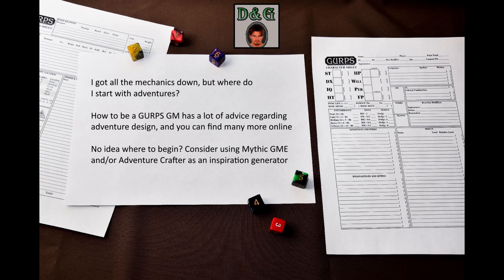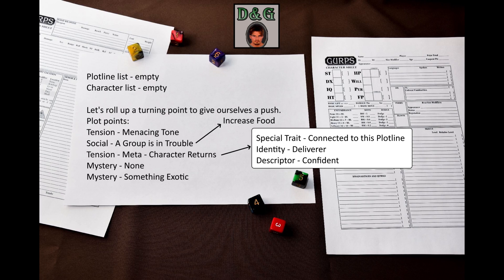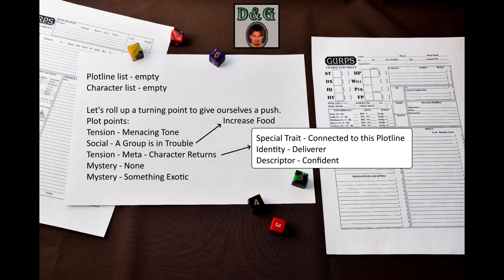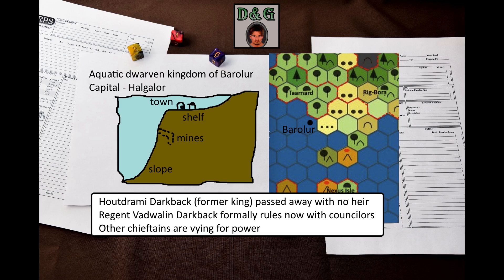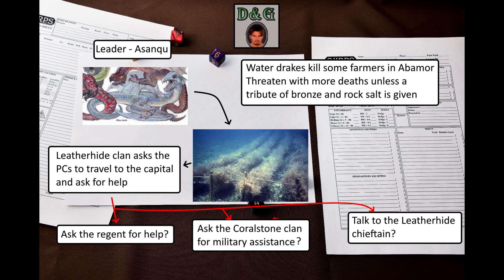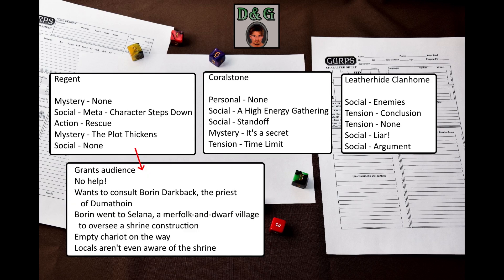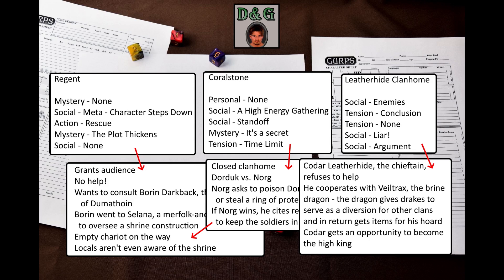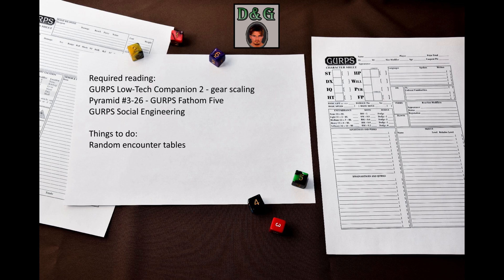GURPS Adventure Design with the Adventure Crafter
In this video, I will show you an example of using Adventure Crafter to design a framework for a D&D-style GURPS adventure.